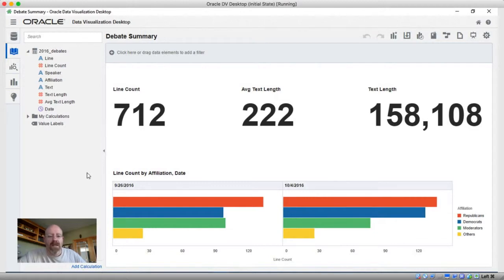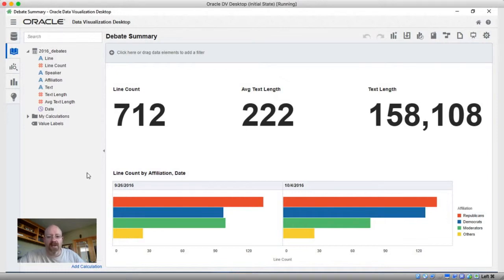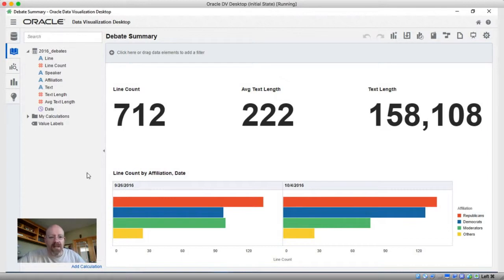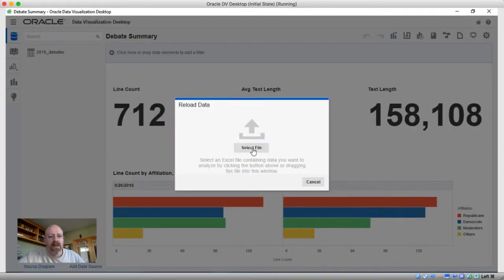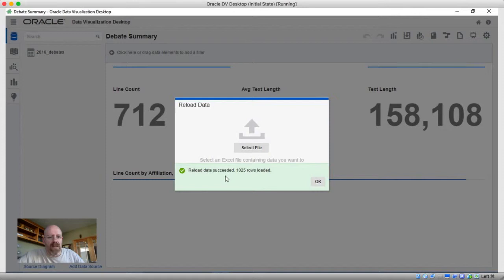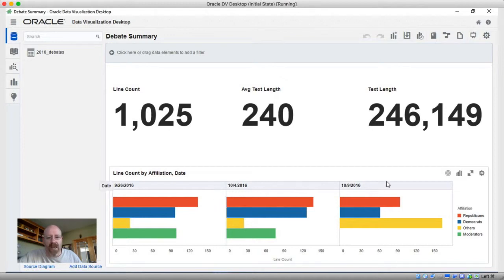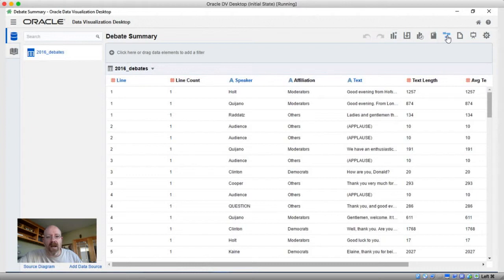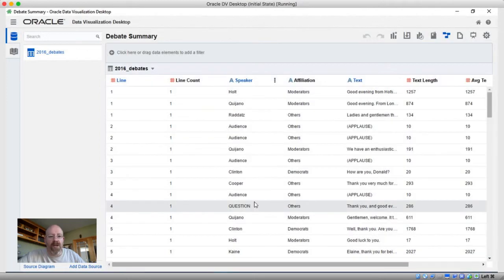How To Update An Existing Data Set With New Data (Ep 014)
In this episode, Kevin shows how to update an existing data set with new data. Created using Oracle Data Visualization Desktop 12.2.1.2.